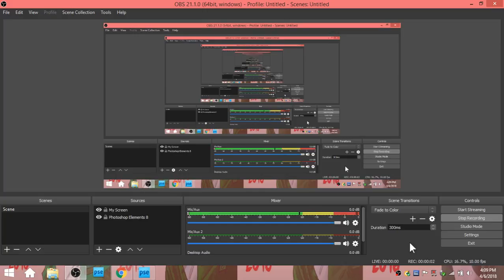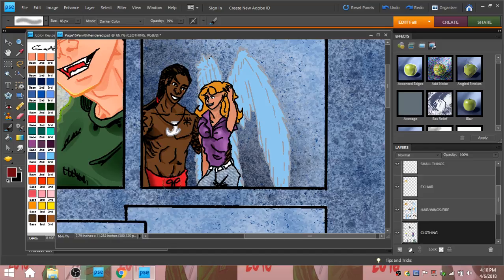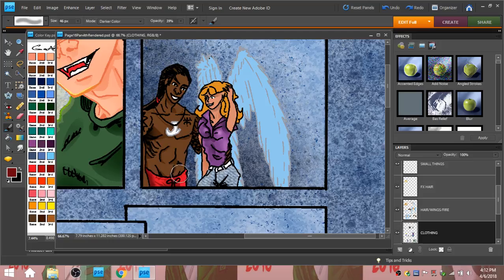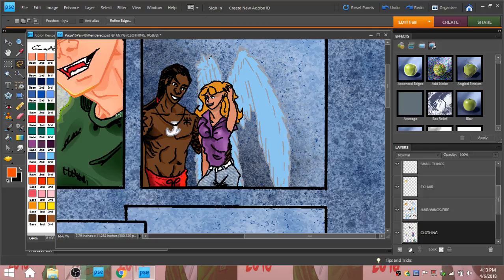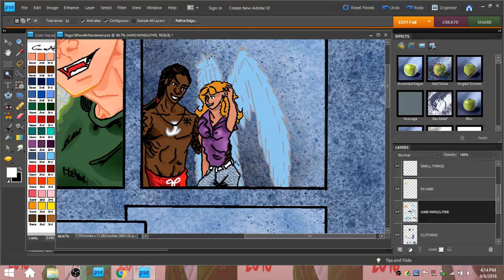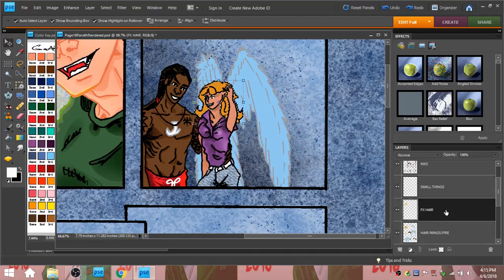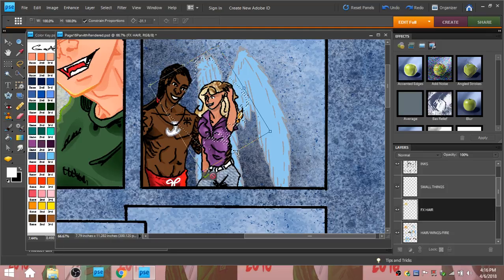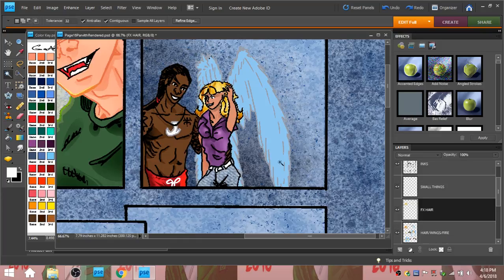Peter Pan the Vampire 4th Issue Page16 VideoD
In this video I have upgraded my capture method to screen capture instead of tripod and camera.  I am coloring the 3rd panel that has Maui and Gwyen in it.